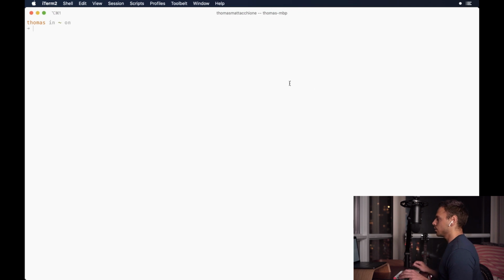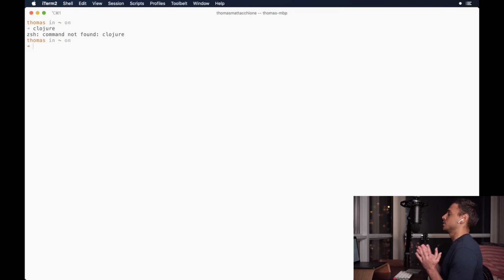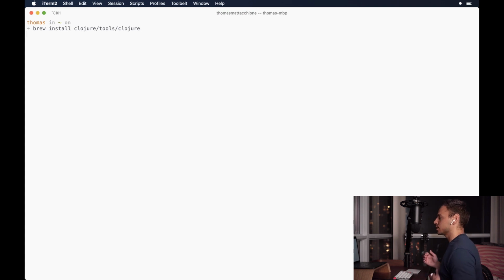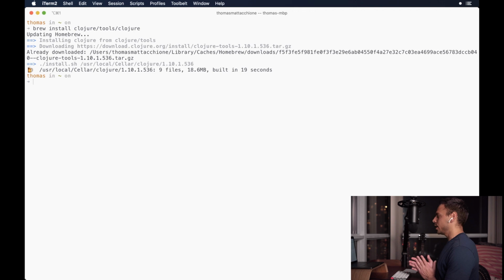How to Install Clojure on Mac | 2020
Install Clojure on macOS.  Here we walk you through how to install Clojure using the NEW Clojure brew tap!  This is going to install TWO command line commands:  clojure and clj.

Are you curious about the difference between these two commands?  See the 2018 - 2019 version of this video at this timestamp

CLJ v. Leiningen v. Boot?

If you already have Leiningen or Boot installed no worries!  `clojure/tools/clojure` is a separate tool used to run Clojure programs.  The reason I recommend this tool is because if you are brand new to Clojure this is the simplest, easiest and officially maintained and recommended tool for working with Clojure.  Don't worry, I promise I will qualify this statement with a blog post and follow up video!

⏰Timestamps:

0:45 - Install Clojure

📚Additional Resources